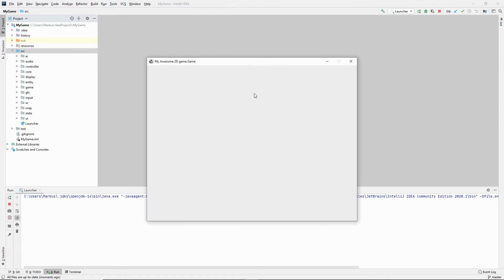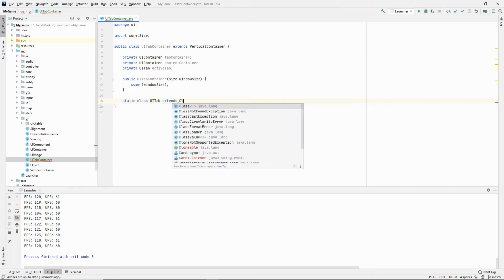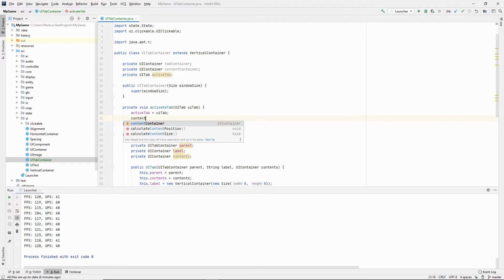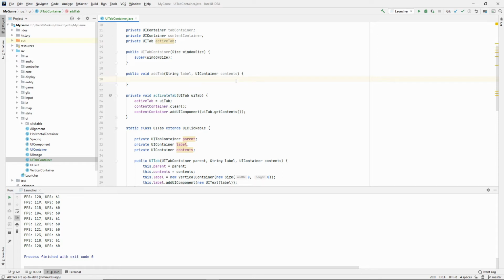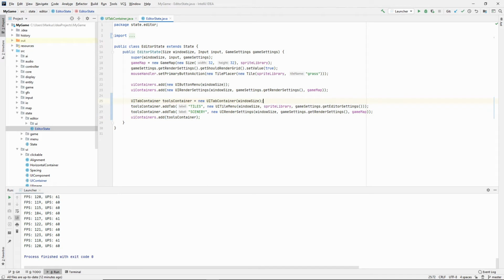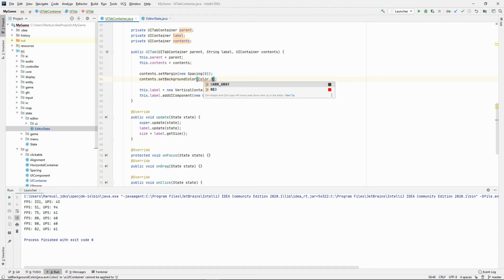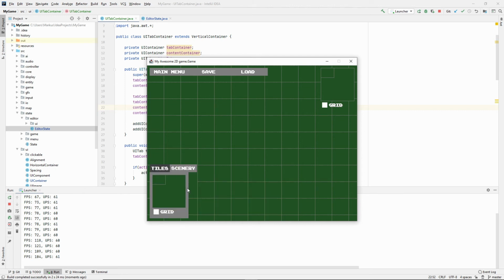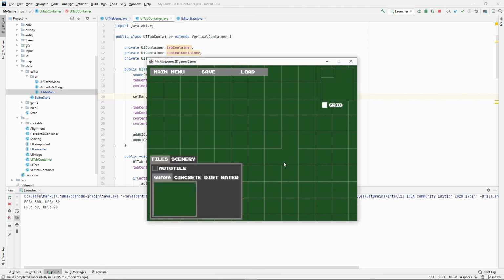Java Game Tutorial: Ep 55 - UITabs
Learning Java 2D Game programming: Ep 55 - UITabs
In this video we make a new UI component so that we can categorize and store our different tools that we use. Currently the UI where we have the tiles is taking up a lot of space, and we want to add many more things, so therefore we need this component.